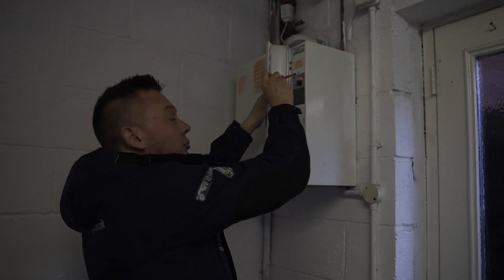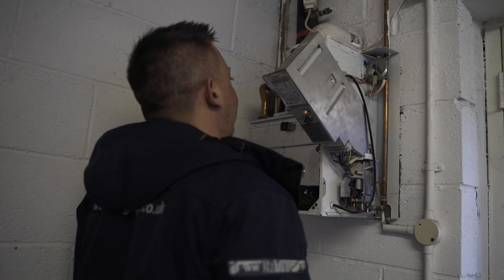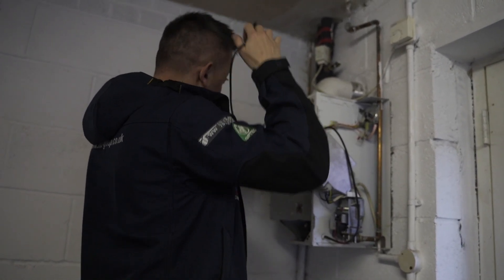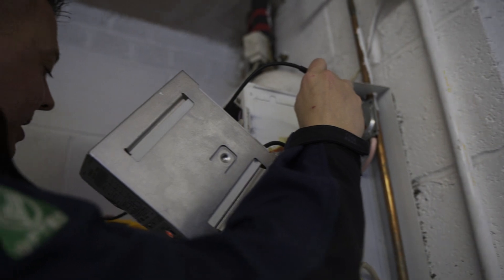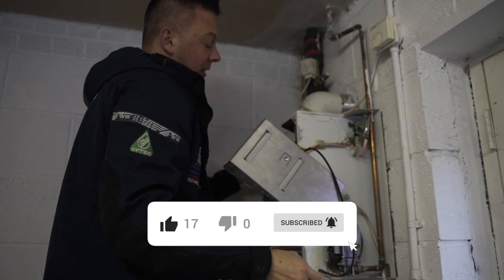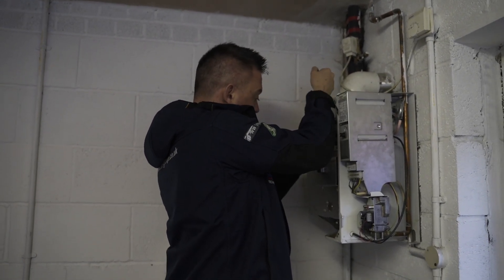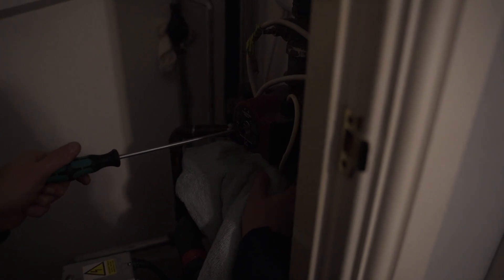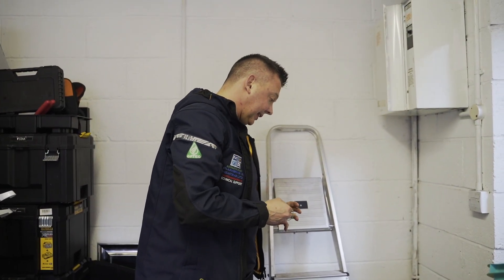WE DIAGNOSE A REALLY OLD BOILER!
mr-group.co.uk